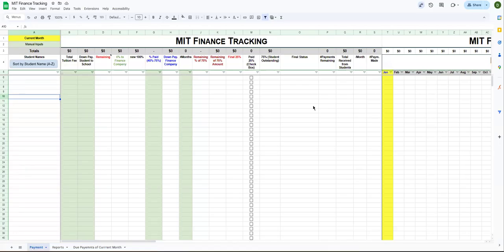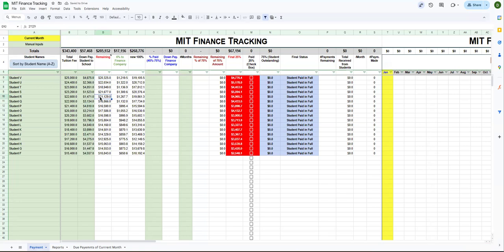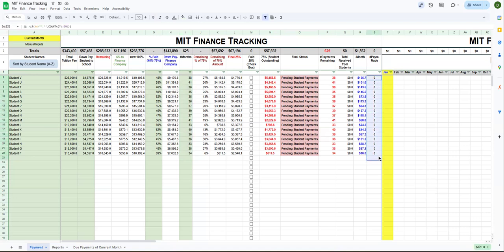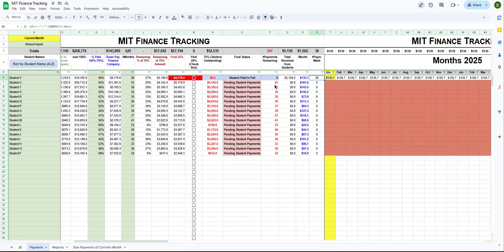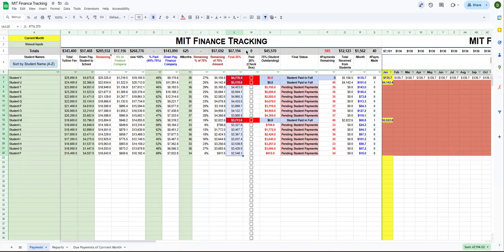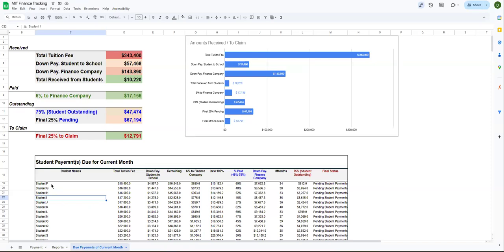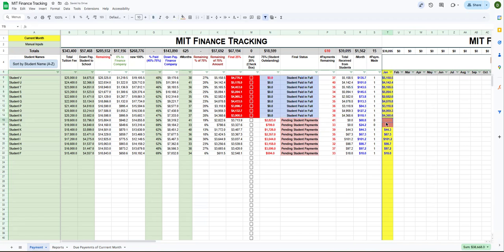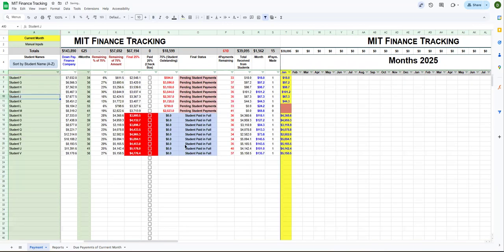Finance tracking Fee and Reports Google Sheet MIT Jan04 2025 Demo#1